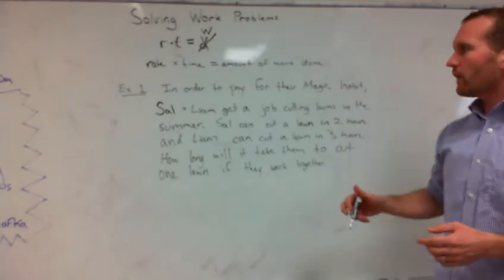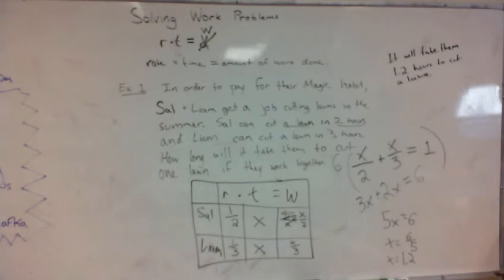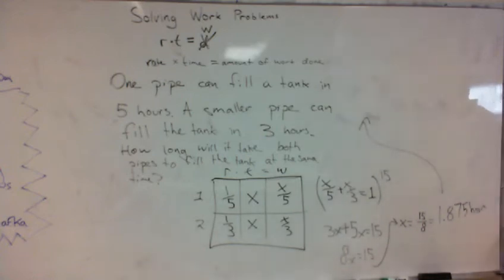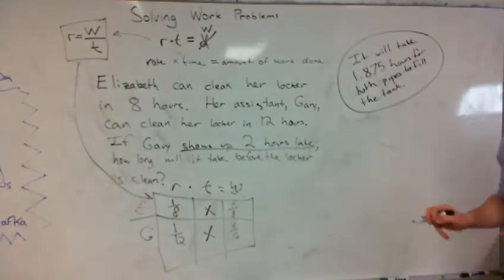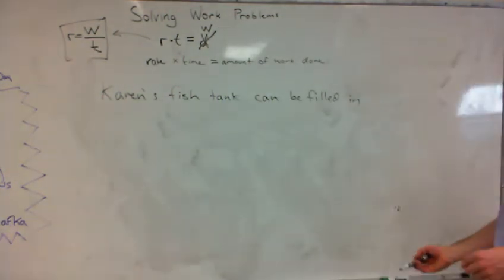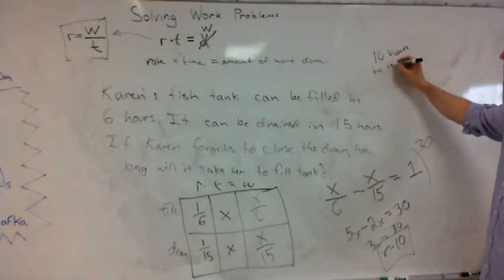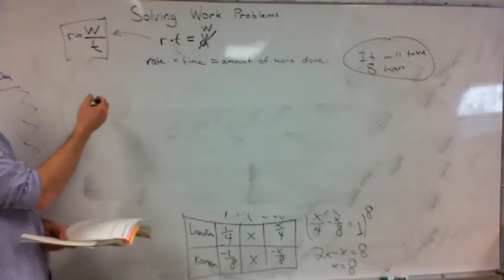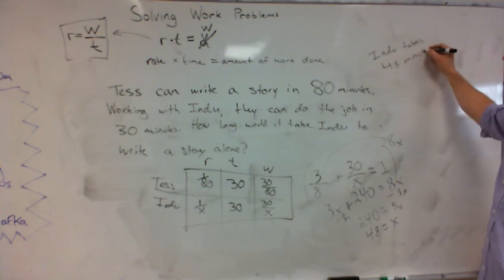8th Grade: Solving "Work" Word problems 3/3/14